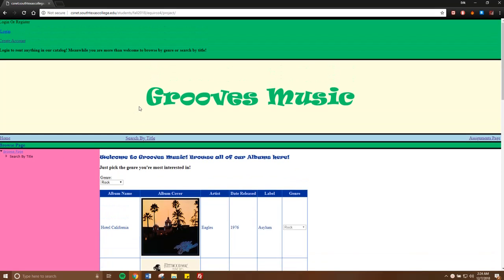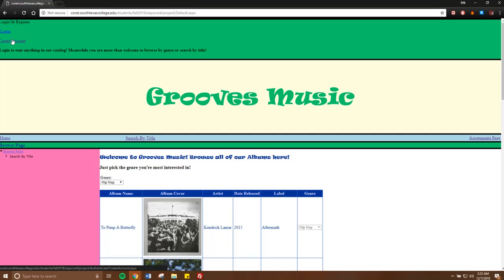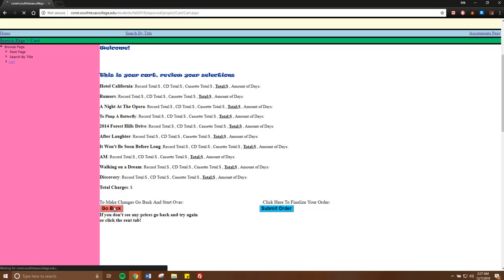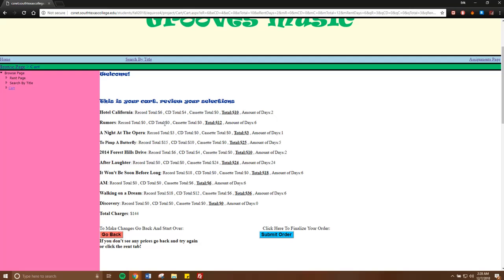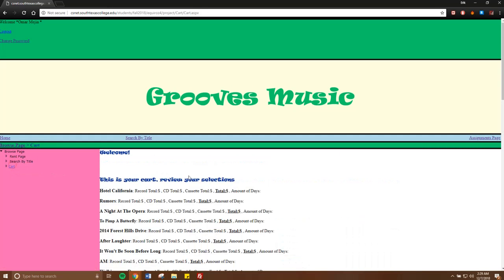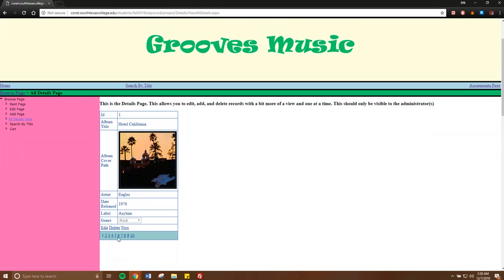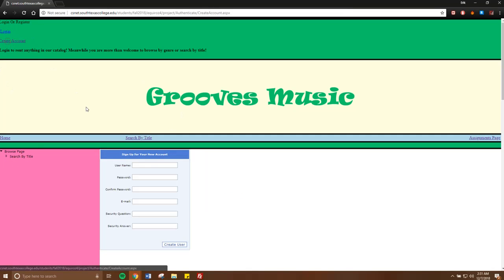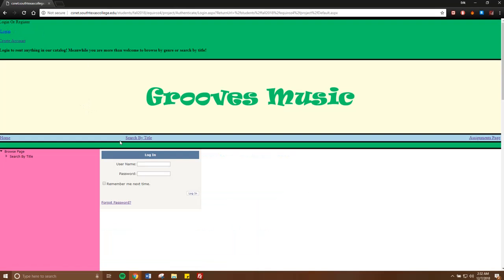FinalP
my final project